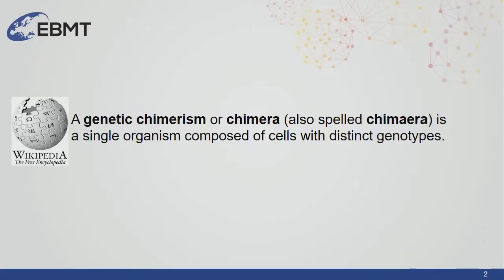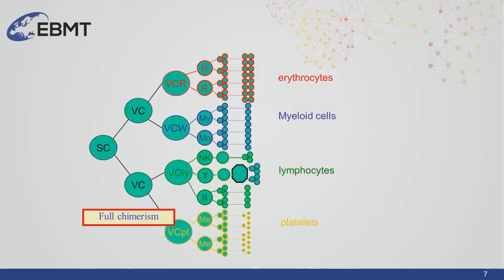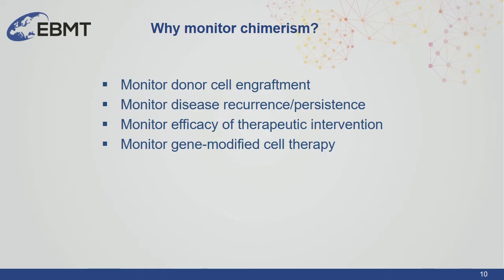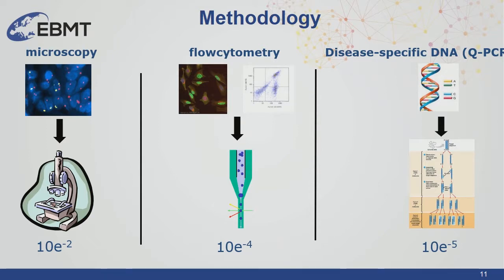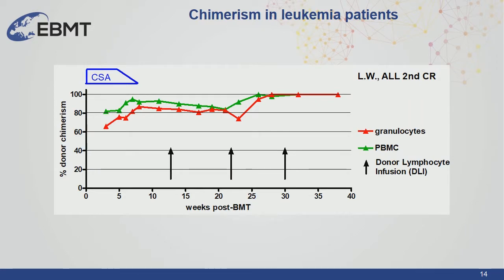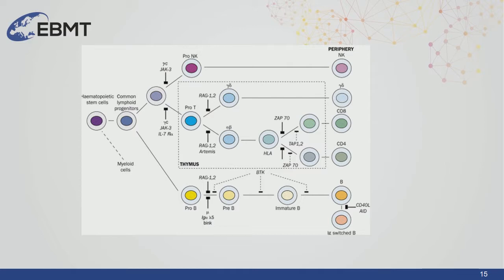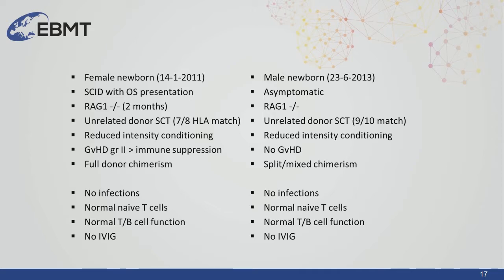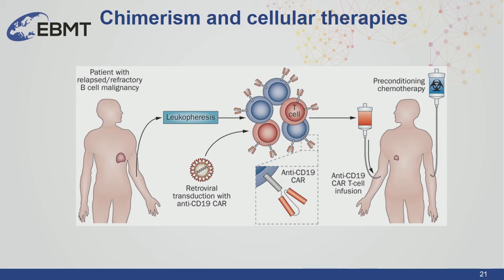Chimerism and HSCT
EBMT 2018 DATA MANAGEMENT EDUCATION SESSIONS